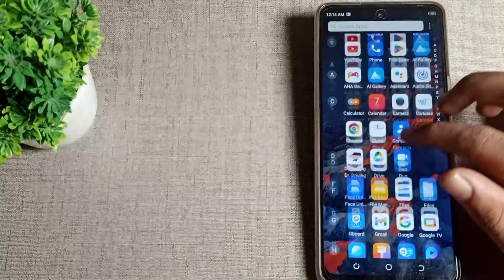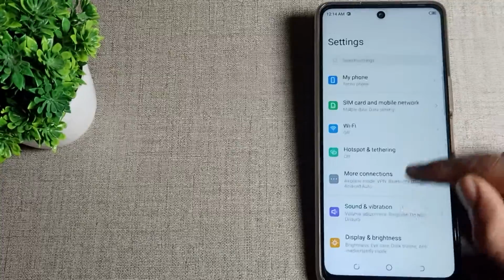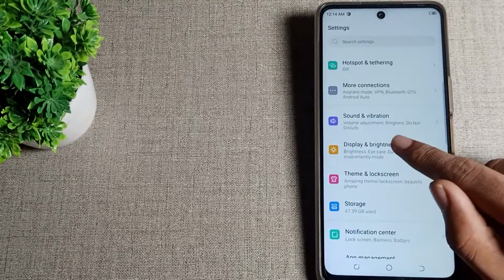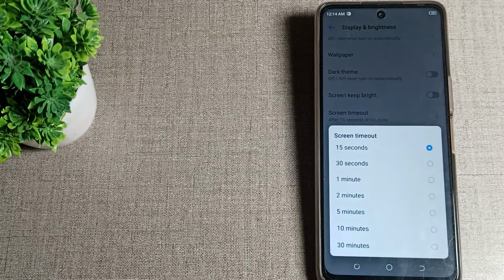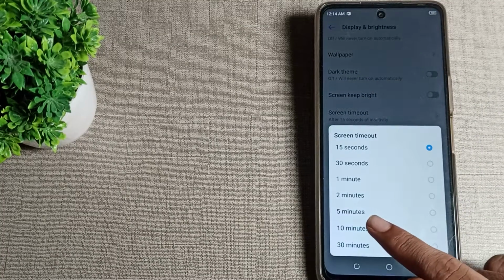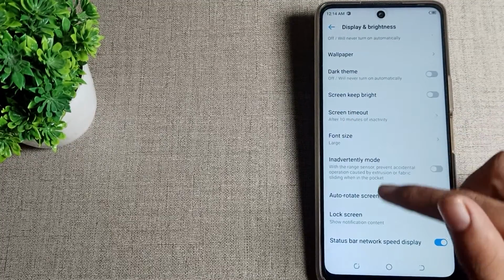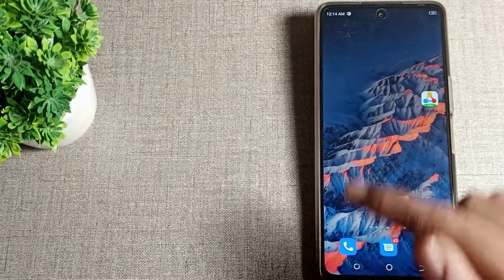Phone Sleep Time in Tecno camon 18 phone, how to increase phone sleep time